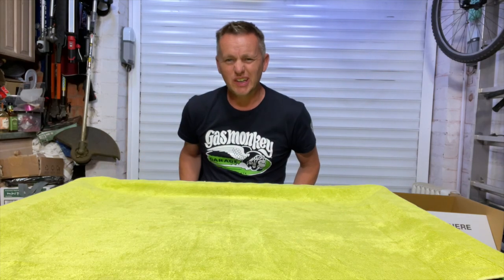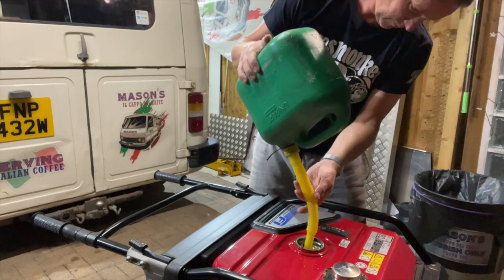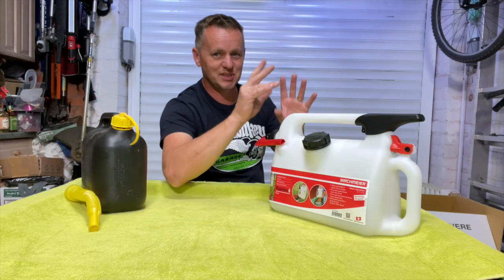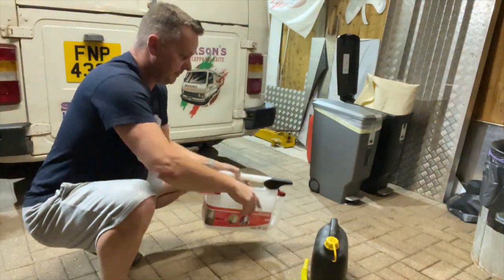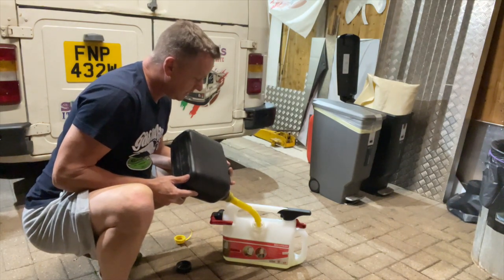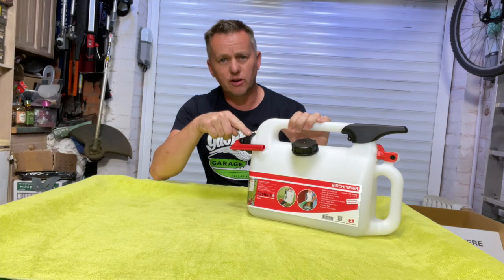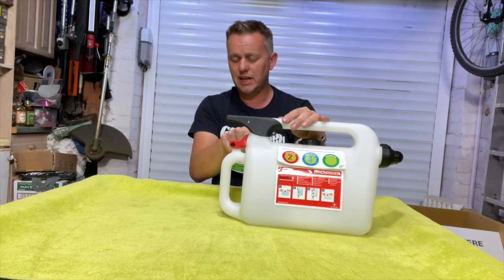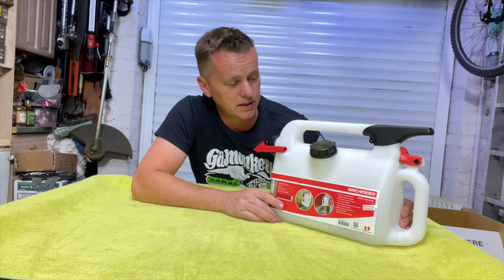Birchmeier Rapidon 6 Fuel Can, Is It The Best Fuel Can In The World!! Let's Test It!!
I Had To Have One Of These As Soon As I Laid Eyes On It, Will it be as good as it looks, how will it pour?, will it drip? Let's find out.

Link to Birchmeier Fuel Can on amazon